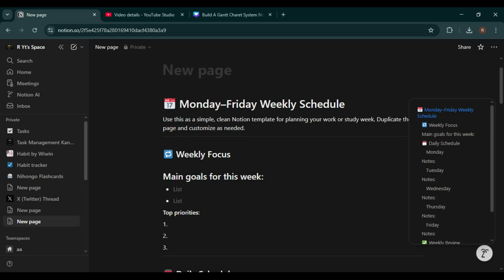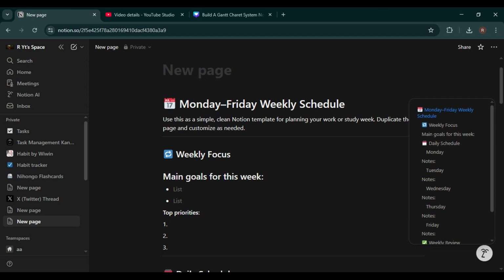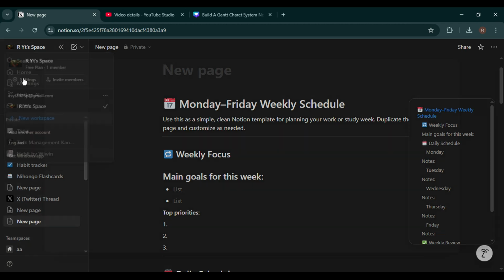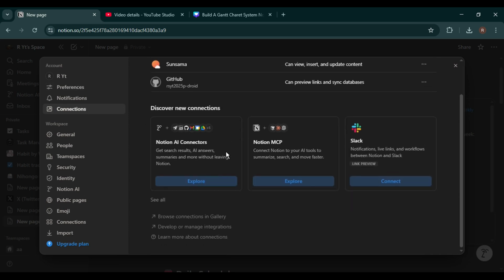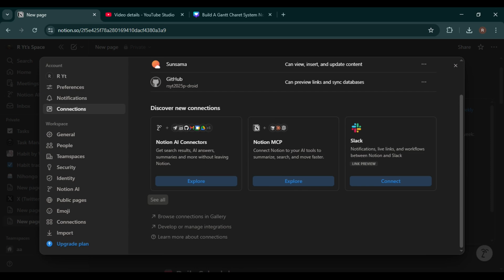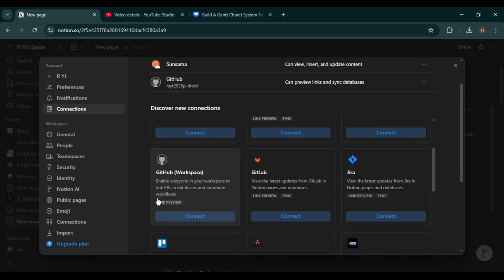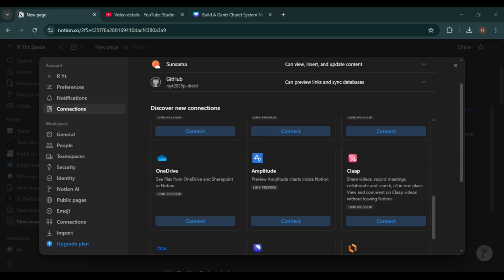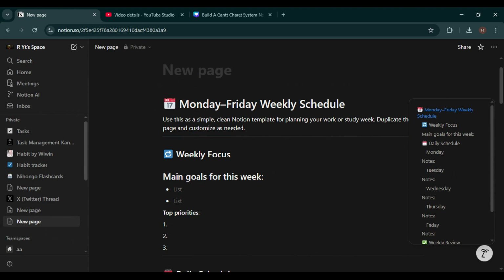How To Integrate OneDrive With Notion (2026 Easy Guide)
Learn how to integrate OneDrive with Notion in just a few clicks. This step-by-step guide shows you how to connect your Microsoft OneDrive account and start using files directly inside Notion.

Timestamps:
00:00 Intro and overview
00:23 Open workspace menu
00:39 Open settings
00:58 Go to connections
01:18 See all integrations
01:36 Select OneDrive
02:01 Sign in and grant access